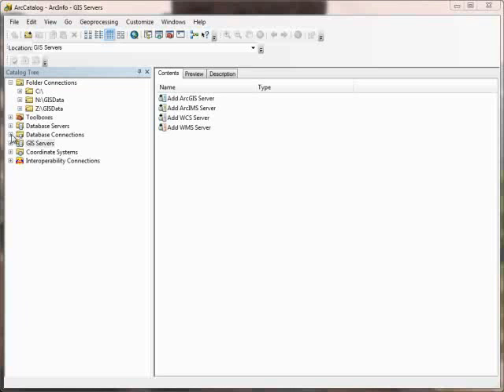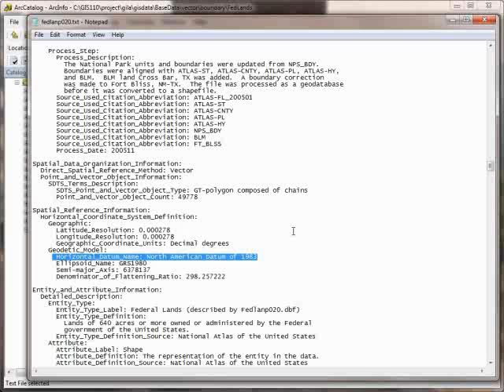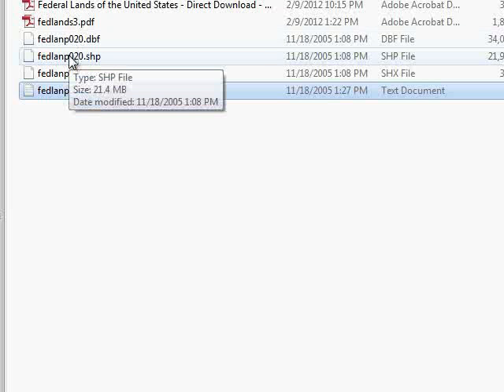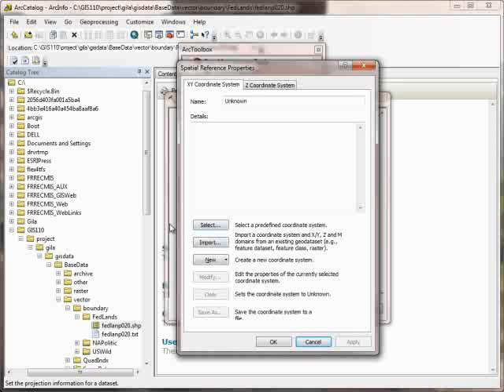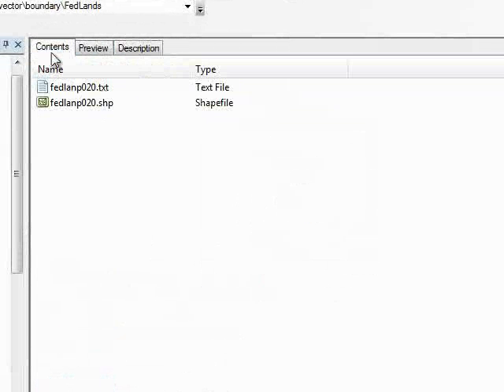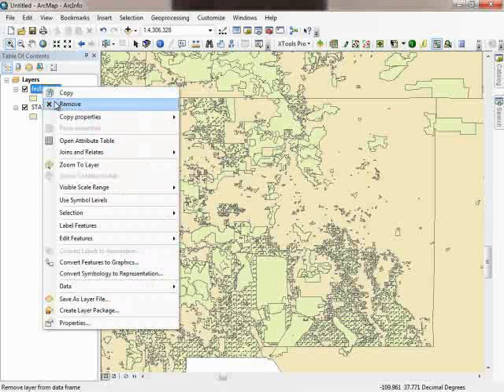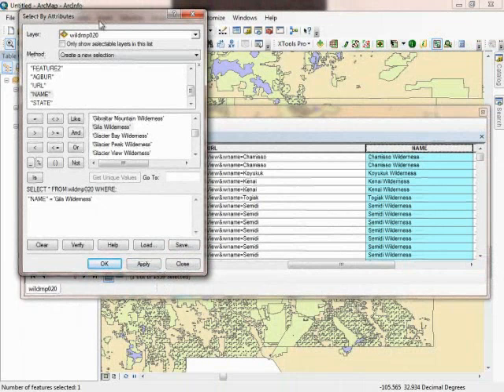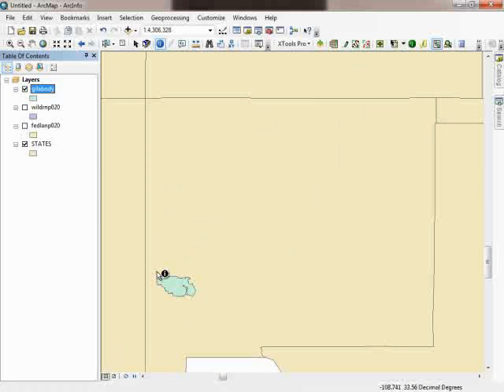GIS-110 Class Project Video: Location Information for Your Study Area - Pt 2 of 3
This video describes how to get some general location information, including boundary file(s) and locating the quad indices covering your study area.  It also includes a discussion of the importance of maintaining sound folder organization and file management.  The video is broken down into 3 parts - this is Part 2 of 3.